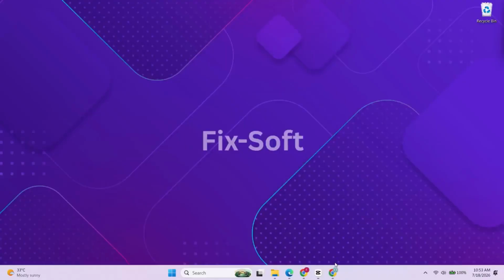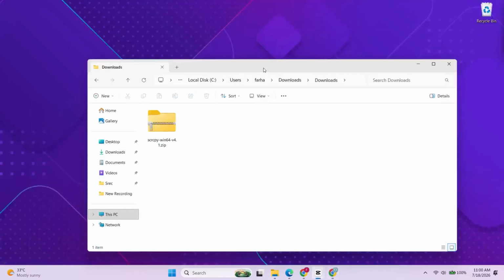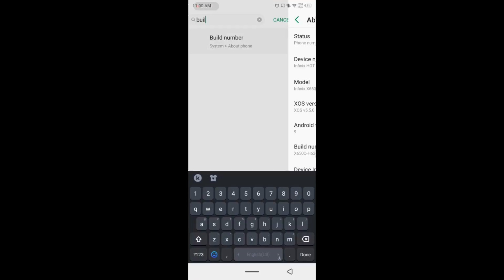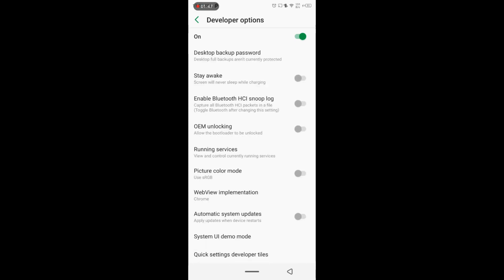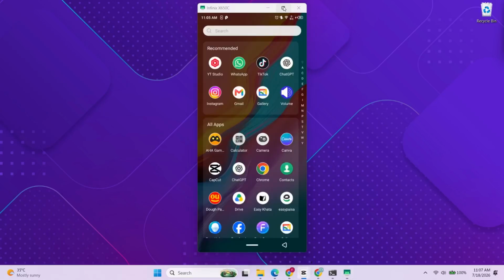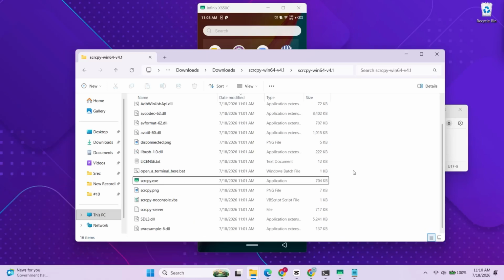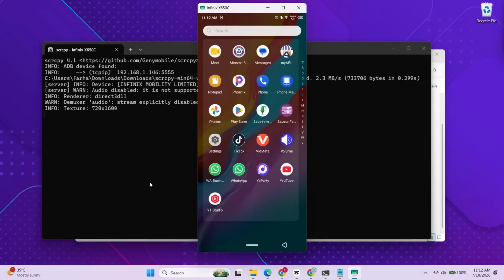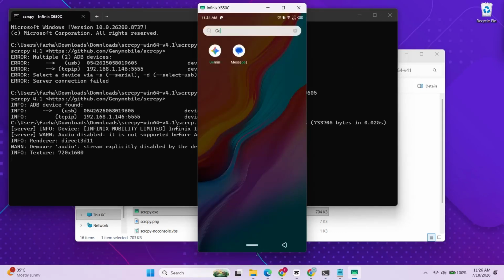How to Mirror Android Phone to PC (FREE) | Control Mobile from Windows Laptop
Mirror your Android phone on your Windows PC for FREE using SCRCPY! In this step-by-step tutorial, I'll show you how to mirror your Android screen to your laptop or desktop and even control your phone using your keyboard and mouse—all without paying for any software.

Whether you want to record your phone screen, play mobile games on a bigger display, give presentations, or simply use your Android device from your computer, SCRCPY is one of the fastest and most reliable solutions available.

📌 In this video, you'll learn:
How to download and install SCRCPY
How to enable USB Debugging on Android
How to mirror your Android screen to a Windows PC
How to control your Android phone from your computer
Basic SCRCPY tips and shortcuts
Optional wireless mirroring setup